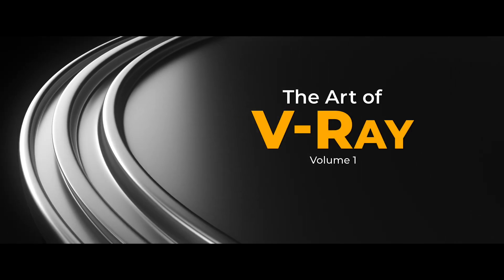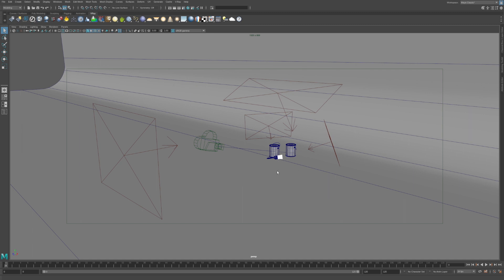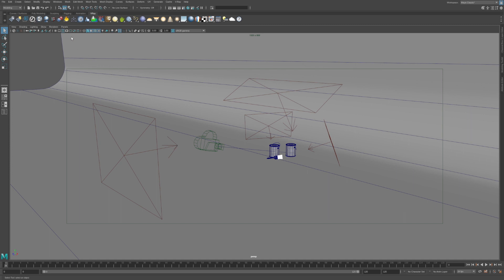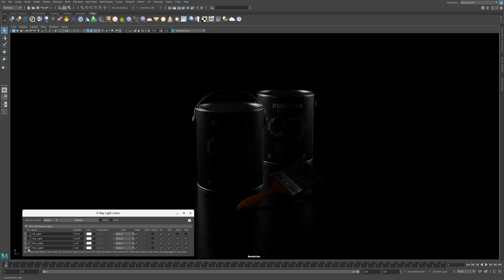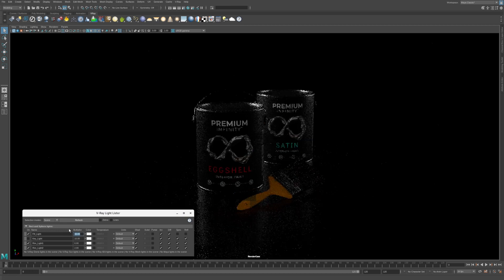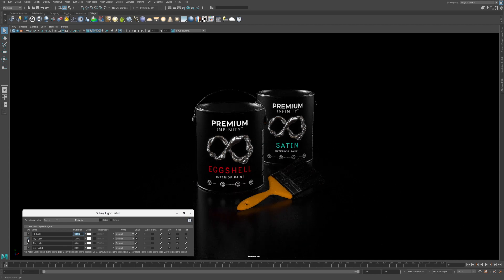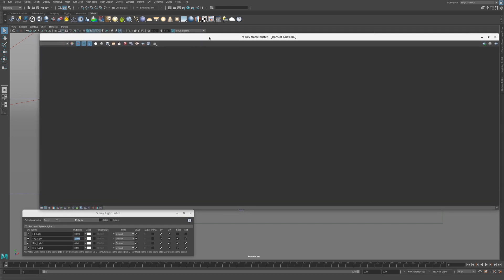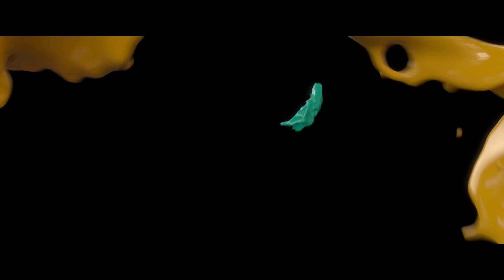The Art of V-Ray Vol. 1 - Chapter 4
This is chapter 4 in a 4 part tutorial series that is a practical guide to mastering the V-Ray renderer in Autodesk Maya.

The project files are no longer available for download.

Discover how to harness the power of V-Ray through a series of in-depth Maya tutorials that focus on rendering an exciting television commercial featuring colorful splashes of paint.

V-Ray is an Academy Award-winning production renderer used to create blockbuster movies, high-end television commercials, and everything in between.

In this tutorial series, visual effects artist Rusty Hazelden breaks down a series of shots in a television commercial and reveals the techniques used to render colorful splashes of paint using V-Ray for Maya.

The fluid simulations were created in Maya using the Phoenix FD plug-in and saved as Alembic cache files.

Essential topics include: an in-depth look at the V-Ray frame buffer and the V-Ray render settings, adjusting lights and materials in real-time using the V-Ray IPR renderer, and a comparison of progressive and bucket rendering modes.

Find out whether you should render your next V-Ray project on the GPU or CPU.

Learn a wide range of lighting techniques that can be used to create a dramatic studio environment.

Discover how to enhance the realism of a shot by enabling motion blur with the V-Ray Physical Camera.

Advanced topics include: using the V-Ray light lister to adjust light attributes, creating render elements, and viewing them in the VFB, viewing Alembic caches using a variety of display modes, and batch rendering an animation to multichannel EXR files.

Along the way, learn numerous tips for efficient rendering including how to speed up your renders by using test resolutions in the VFB, unlock the hidden IPR debug shading modes, and discover how to use the powerful V-Ray denoiser to slash render times.

Essential Topics:
• V-Ray Frame Buffer / VFB
• V-Ray History Window
• Test Resolutions
• Viewport Render
• IPR Render
• IPR Debug Shading Modes
• Isolate Selected
• Ambient Occlusion
• V-Ray Material
• Diffuse Color
• Specular Highlights
• VRayLightRect / Area Light
• V-Ray Light Lister
• Key, Fill, and Rim Lighting
• Render Settings
• Production Engine
• GPU vs. CPU Rendering
• Bucket Rendering
• Progressive Rendering
• Image Sampler
• Global Illumination
• Brute Force Light Cache
• Batch Rendering
• Multichannel EXR files
• Render Elements / AOVs
• Sample Rate Render Element
• Denoiser Render Element
• V-Ray Denoiser
• Filename Tokens
• VRayProxy / VRayMesh Node
• Rendering Alembic Cache Files
• Extra V-Ray Attributes
• V-Ray Physical Camera
• Motion Blur / Shutter Angle

Rusty Hazelden is a visual effects artist with a passion for movies. He makes videos on YouTube about movie visual effects techniques.